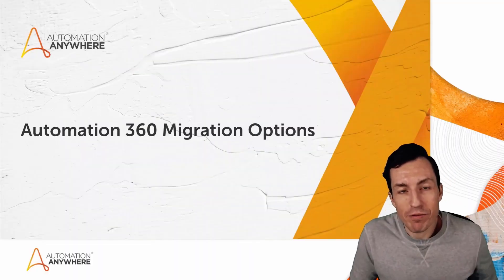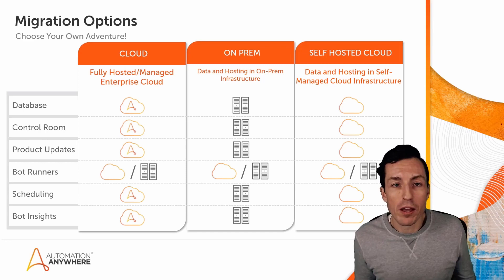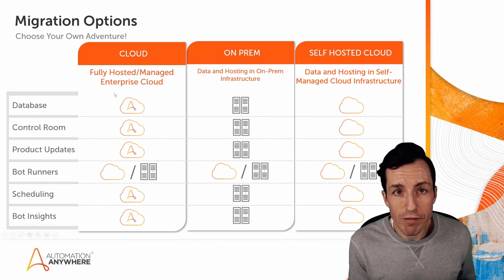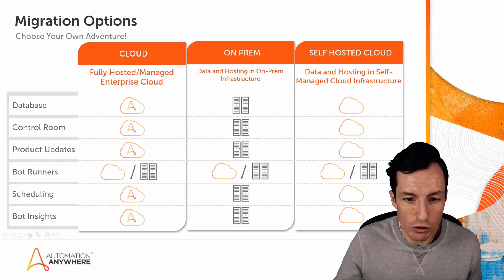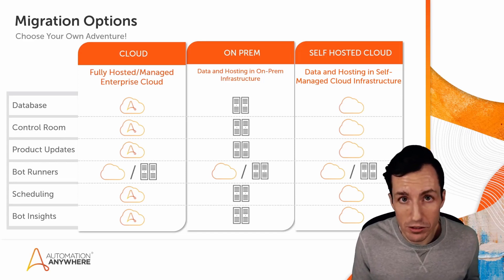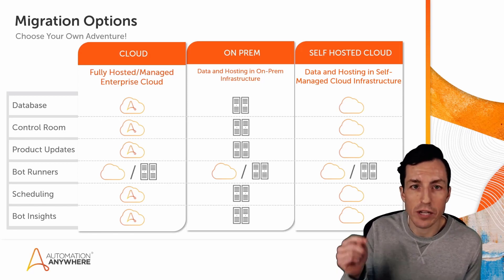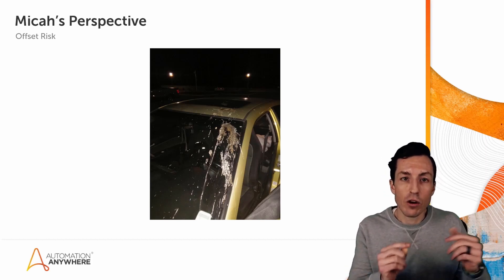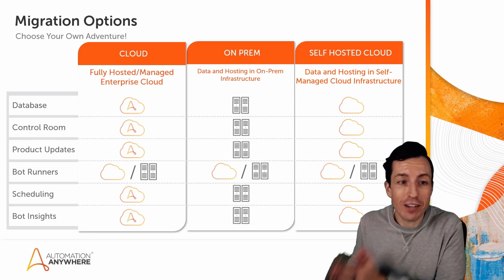Migration Tips for Automation 360 from Micah Smith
Automation 360 is the leading cloud-native end-to-end intelligent automation platform designed to enable users to build, deploy, and manage automations. In this video, Developer Evangelist Micah Smith will take us through the various options for migrating to Automation 360, provide some pros/cons of each, and share his perspectives on making the best decision.